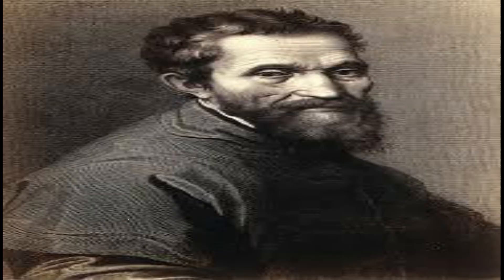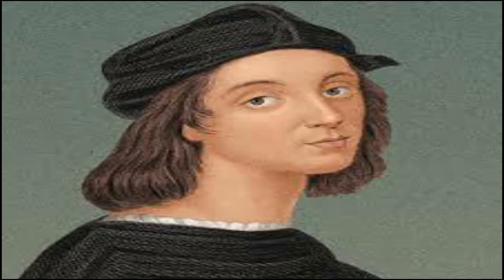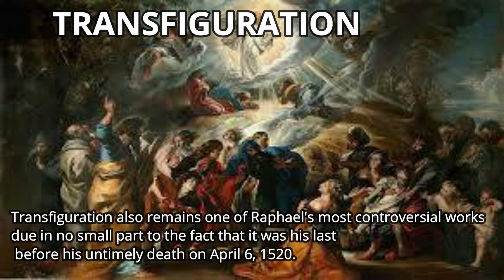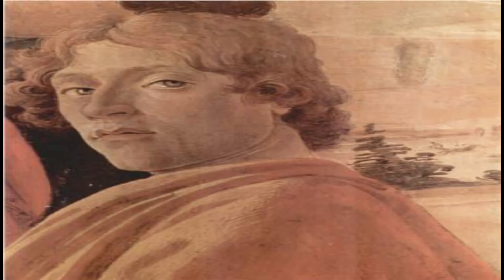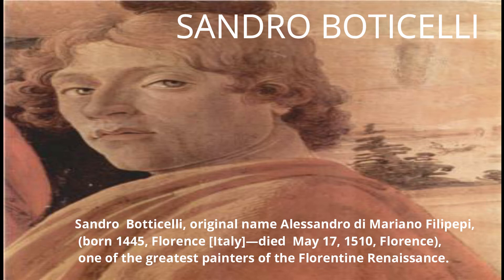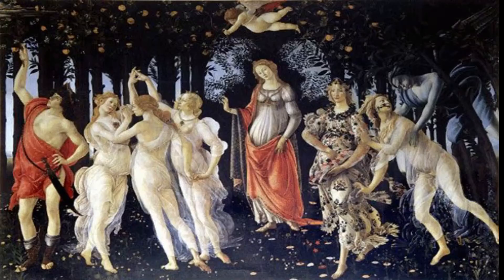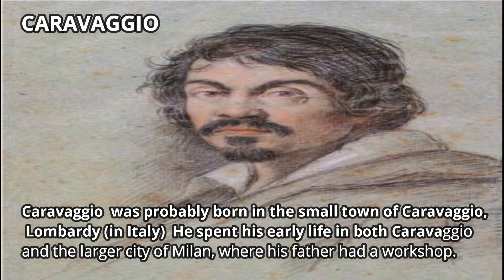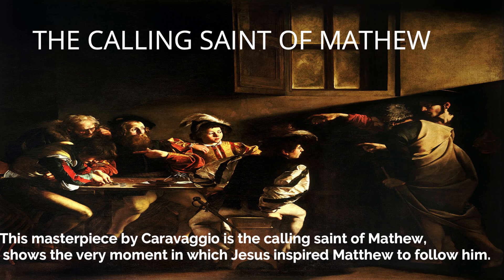What Are The Recent Innovations Of Renaissance Art | Art Experimenter